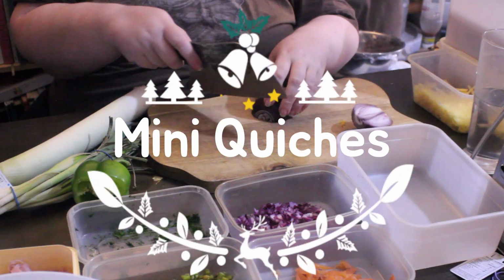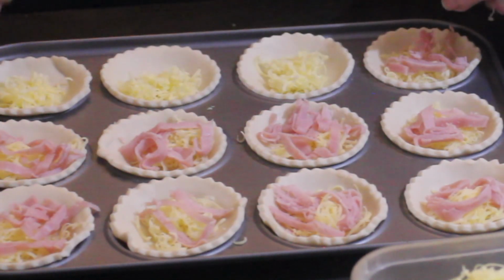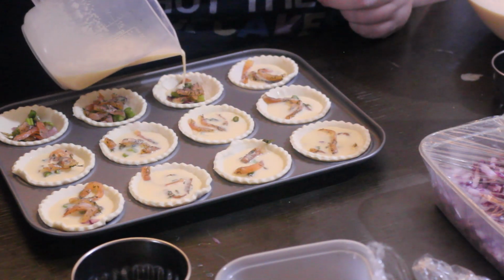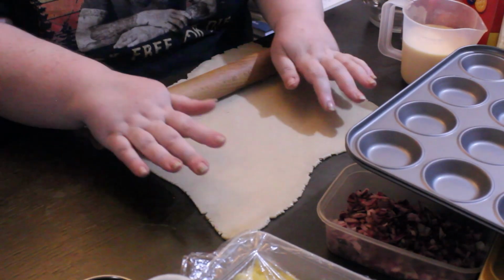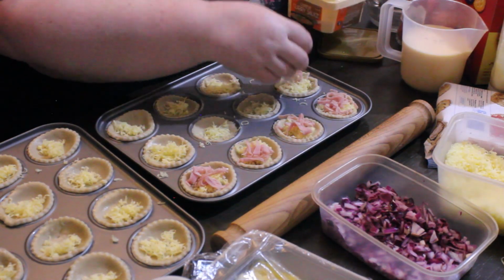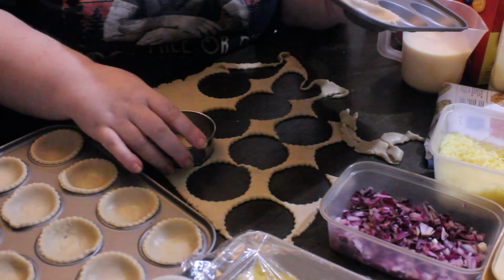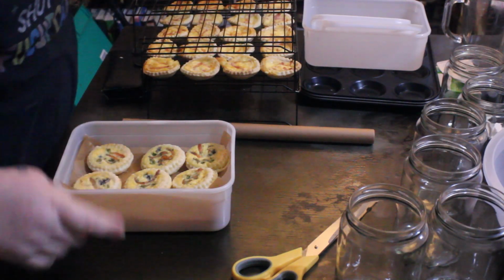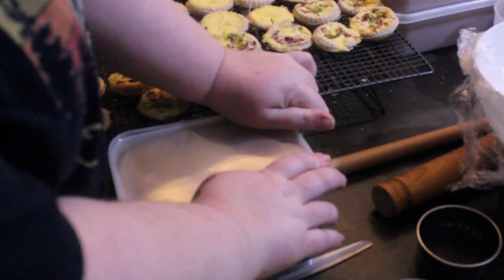Mini Quiches - Day 2 - Christmas in 24 Days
Welcome to Bloo Makes Christmas in 24 Days where I share with you how to make a handmade budget Christmas that will blow everyone away in just 24 days.